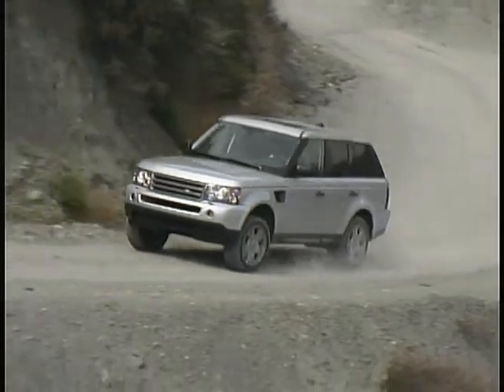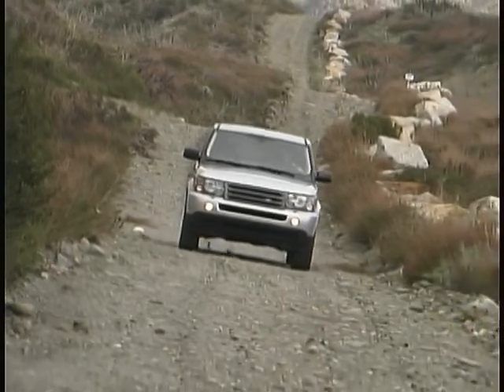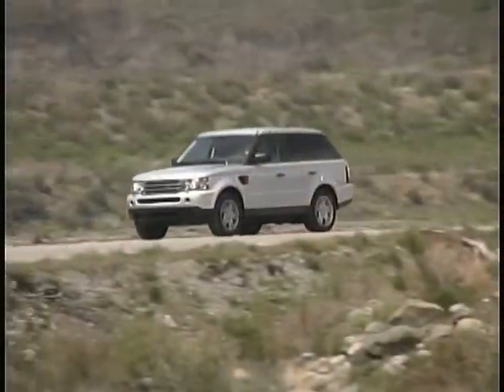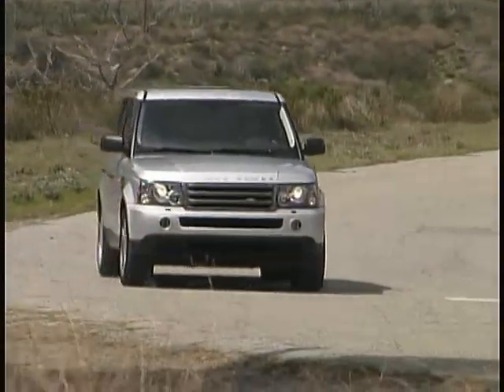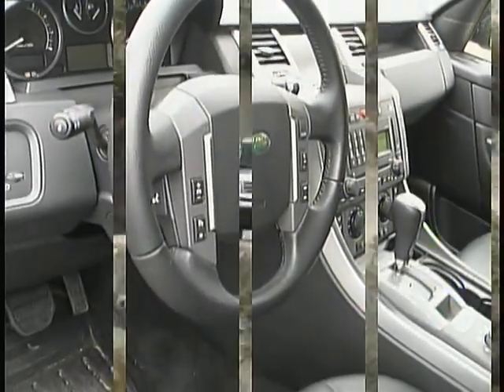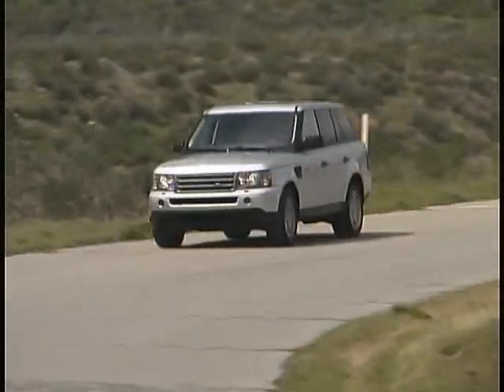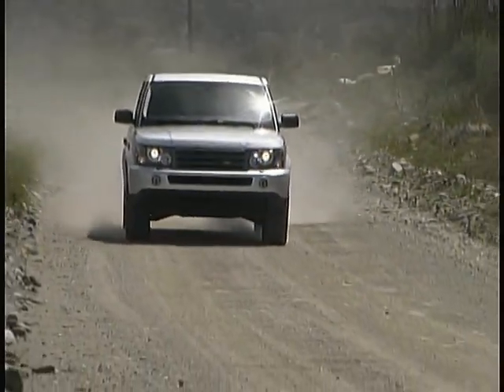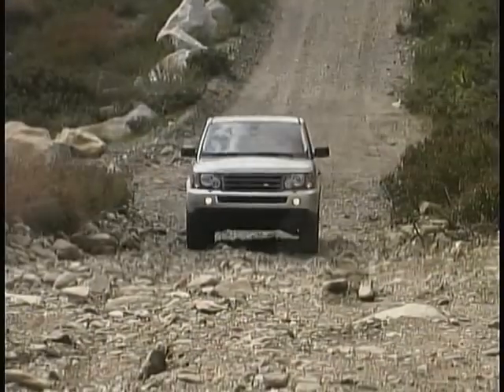2006 Range Rover Sport Sport Truck Connection Archive road tests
2006 Range Rover Sport Vehicle road test from archives of Sport Truck Connection Television